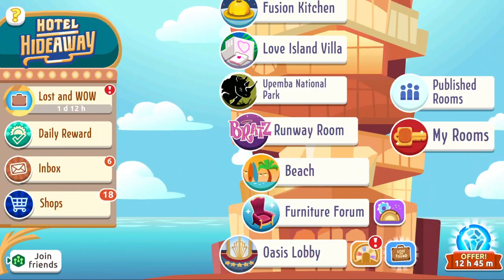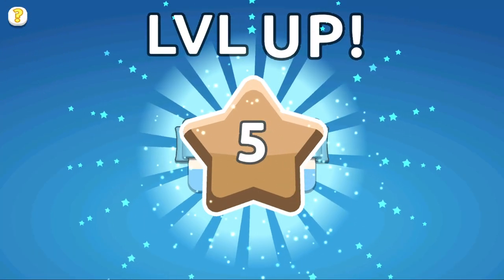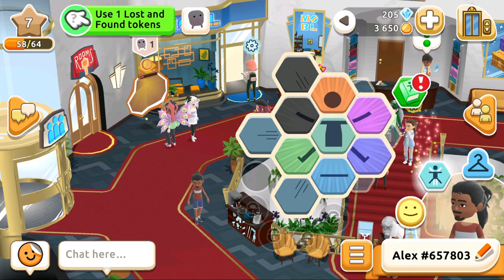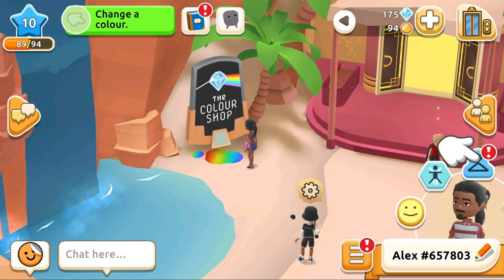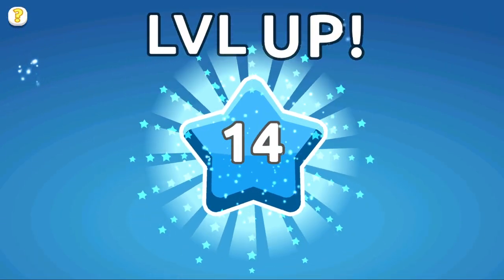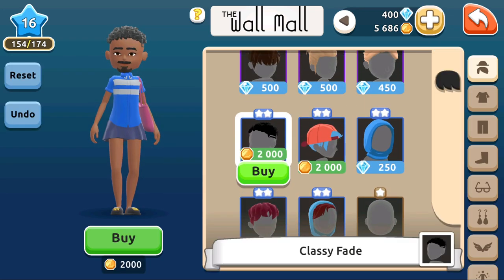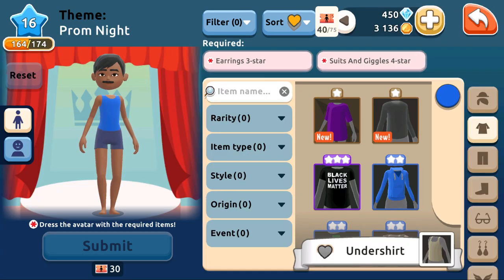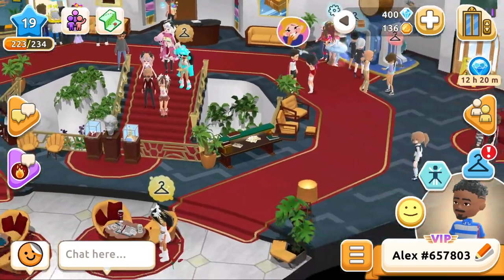How to Cheat on Hotel Hideaway group Competitions (In-Depth Tutorial)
Okay technically its not cheating because its in the game but this is How to Cheat on Hotel Hideaway group Competitions (In-Depth Tutorial).

Catch me live. Twitch.tv/spullia

Make sure your using Code: Spullia in your fortnite item shop to support me and what I do as a creator! :)

Love you guys so much!
Game on!

{X IGNORE TAGS X}

FNCS
Arena
Glitches
Tutorial
Fast edits
Piece control
Anxiety
Depression
Cure
Under rated
Talented
Keep a strong mentality
Loving
Montage
best moments
funny moments

fortnite fashion show live
fashion show fortnite live